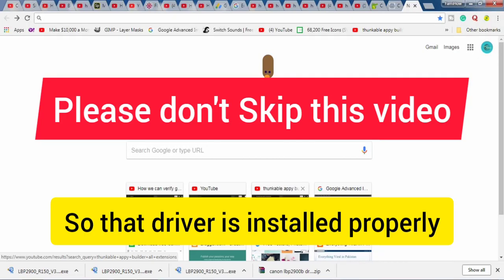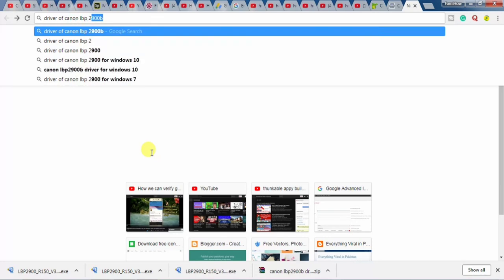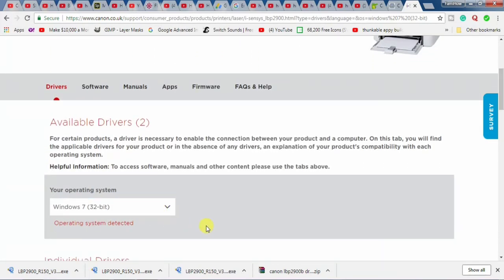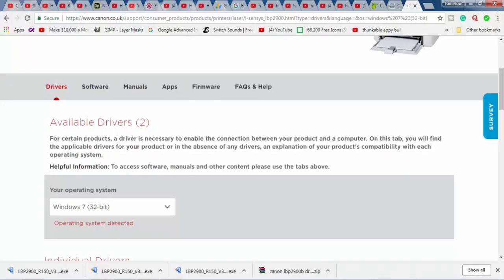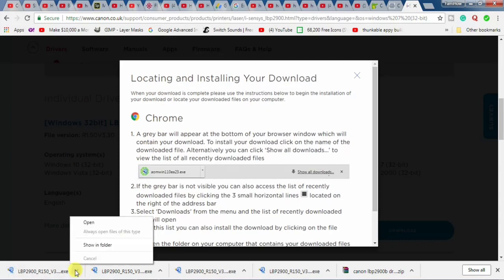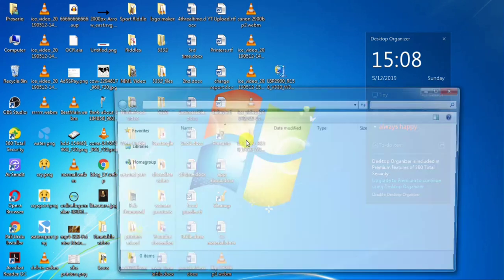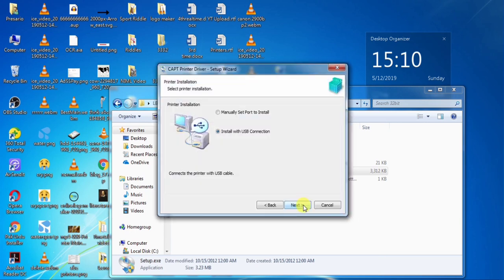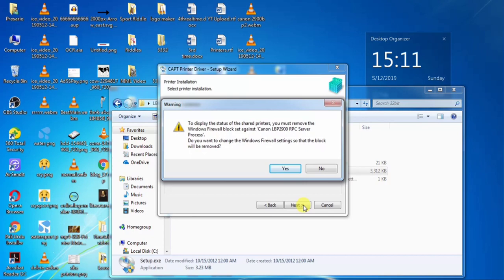HOW TO DOWNLOAD AND INSTALL CANON LBP 2900 PRINTER DRIVER ON WINDOWS 10, WINDOWS 7 AND WINDOWS 8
How to install CANON LBP 2900 printer driver on Windows 7, Windows 10, 8, 8.1 workings. This video shows How to install CANON LBP 2900 on windows 7 both 32 and 64 bit.  CANON LBP 2900 on windows and here I am showing you an alternate driver method to install CANON LBP 2900 on windows 7